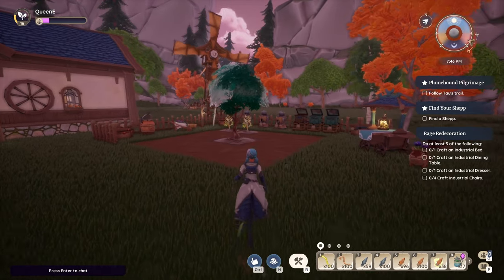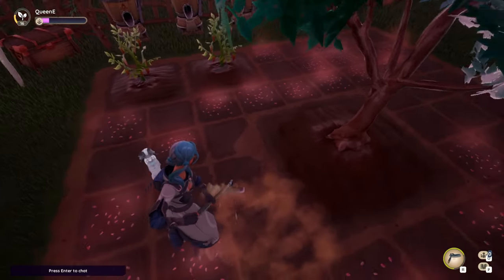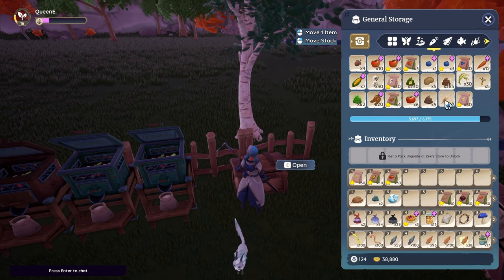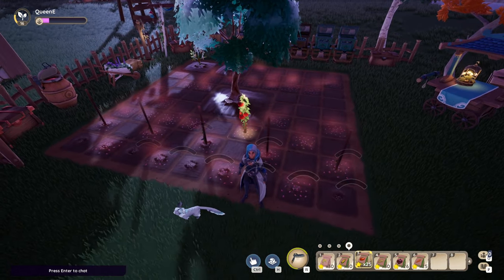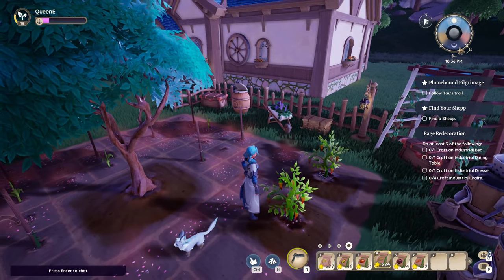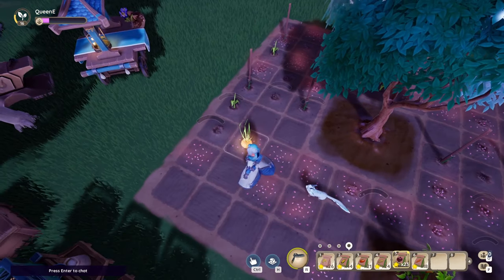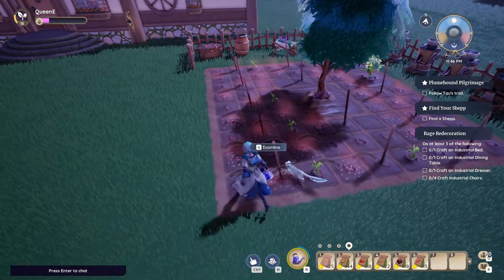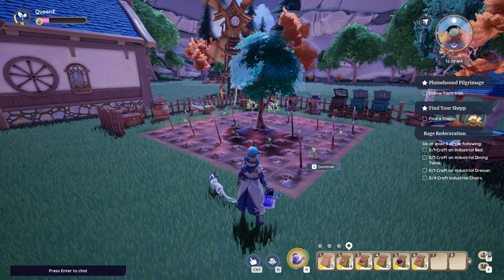Easiest Corn and Spicy Pepper Farm in Palia!